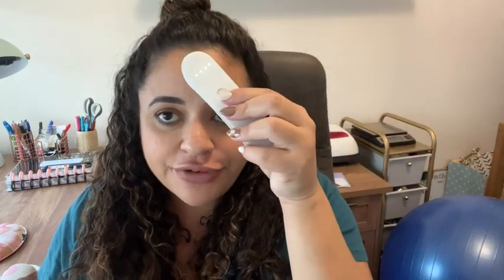iHealth No-Touch Forehead Thermometer | Our Point Of View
Check Our New Website For Amazing Deals!

Non-Contact Technology For Safe & Hygienic Use: With a built-in infrared temperature sensor, the iHealth PT3 thermometer can read a person’s body temperature within 1.18 inches from the center of the forehead without physically touching the person.
High Accuracy Via Tri-Point Sensory: An ultra-sensitive infrared sensor collects more than 100 data points per second while distance and environmental sensors work together to account for other variables, ensuring maximum accuracy every time the temperature is taken.
Simple, Fast, Clear, And Quiet: With an intuitive single-button control design, the thermometer reads and shows the temperature in just one second on its easy-to-read, extra-large LED display, even in total darkness. When the temperature is read, the device gives a gentle vibration notification to the holding hand—no beeps or buzzes.
Suitable For Wide Usage Scenarios & All Age Groups: This iHealth thermometer (model PT3) is designed for all ages, ranging from babies and toddlers to the elderly. An ideal choice for at-home use and for hospitals, hotels, schools, and other public or private establishments.
In The Box: 1× iHealth PT3 thermometer, 2× AAA batteries, 1× Instruction manual, 1× Quick User Guide, our worry-free 12-month warranty, and friendly California-based customer service.